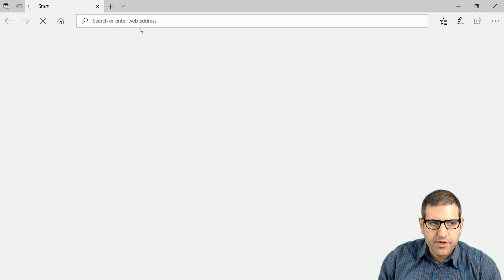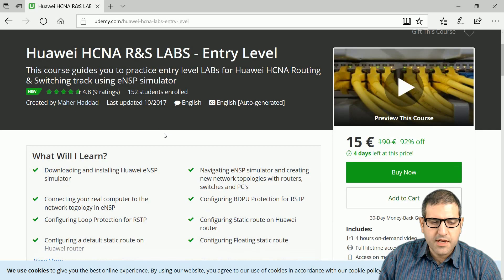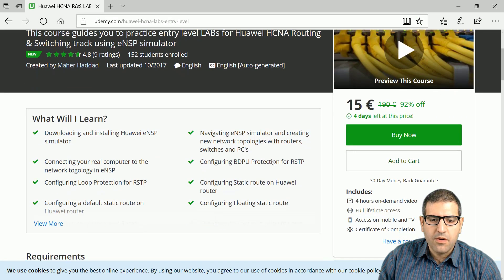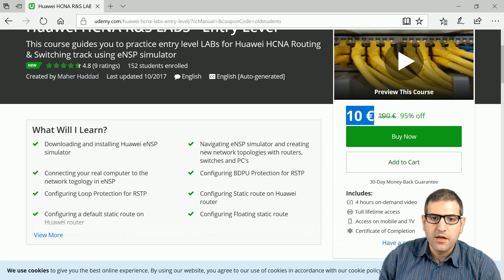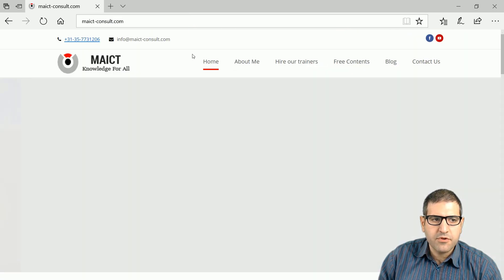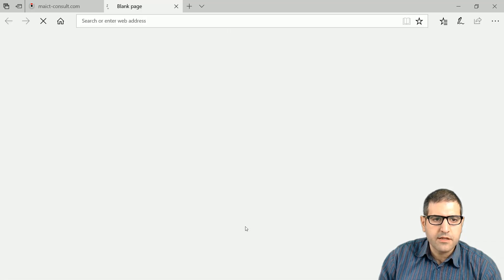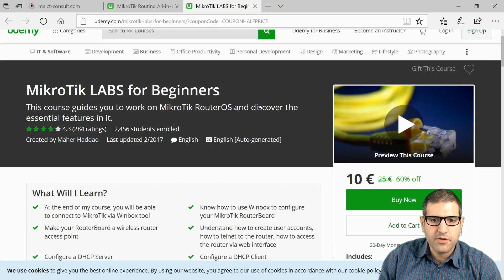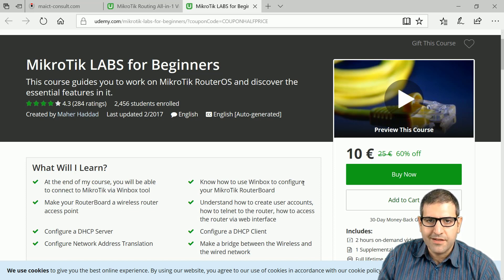Coupon old studnets for the "Huawei HCNA R&S LABS - Entry Level" course